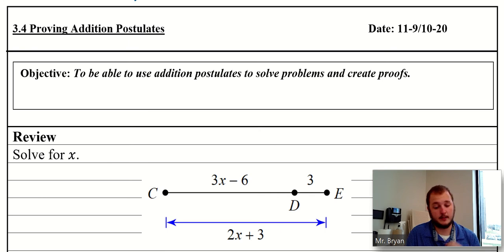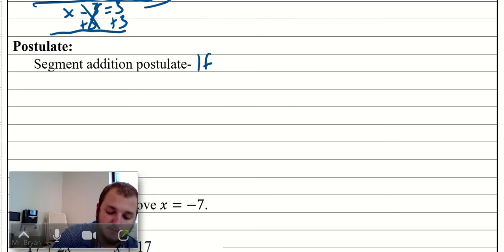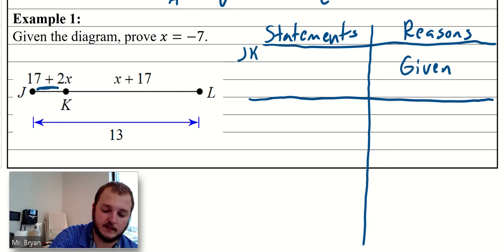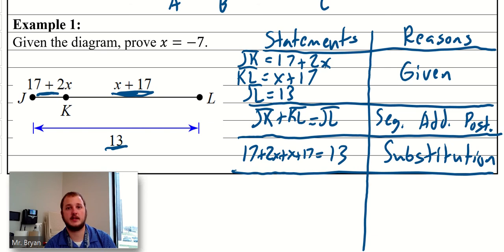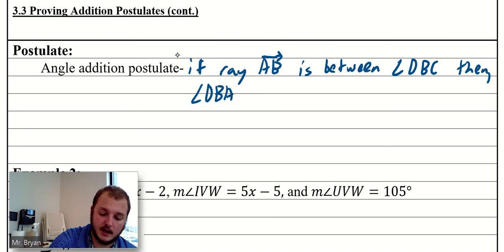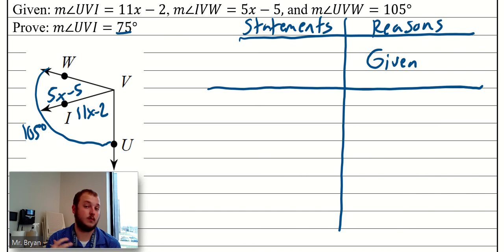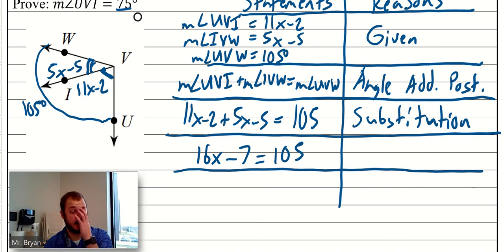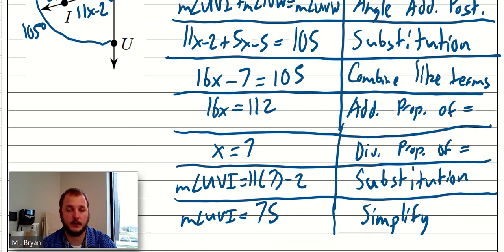3.4 Geo Notes